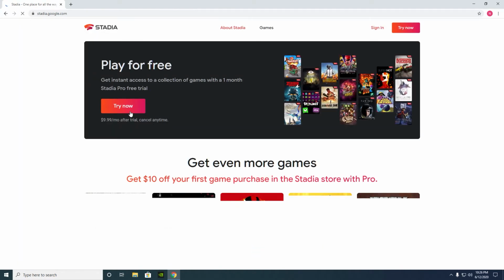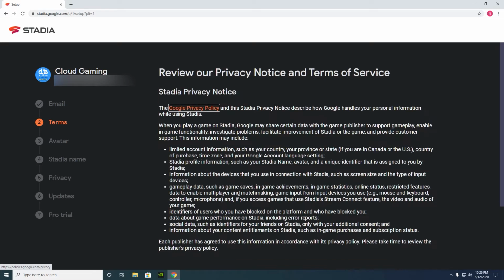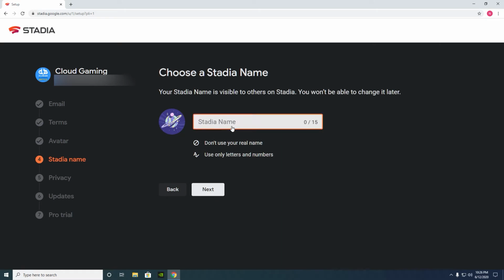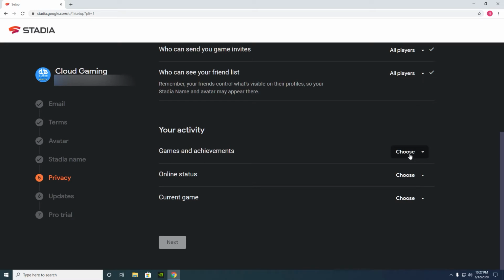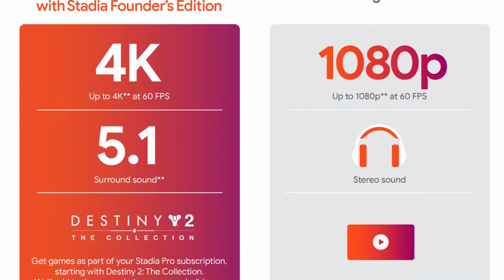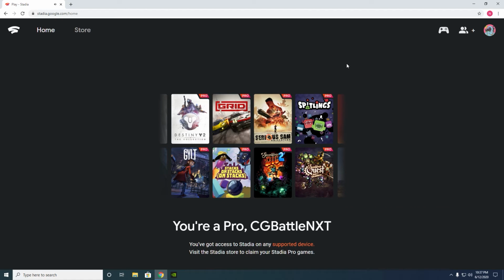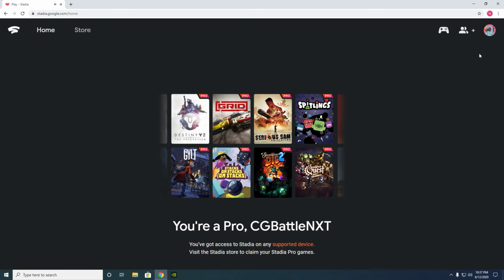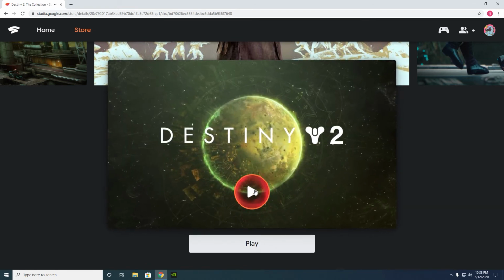STADIA Setup and Getting Started on PC | SIMPLE!!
If you are interested in Stadia and are wondering how to sign up and get started playing, we are going to go over just how easy it is to setup and install Google Stadia on the PC.